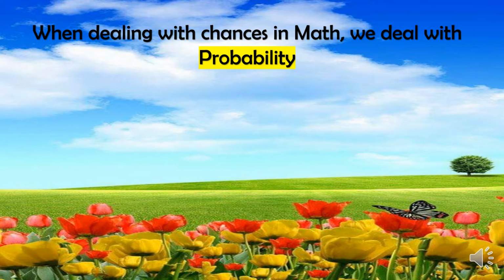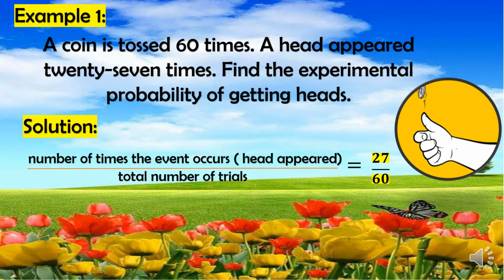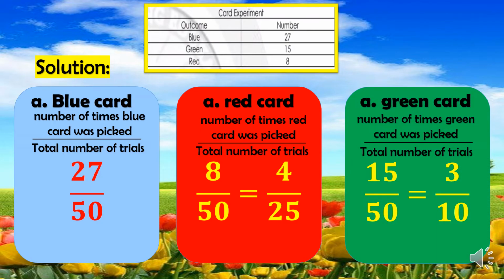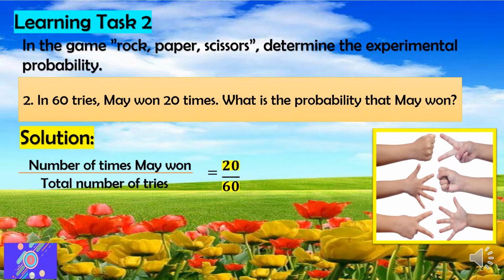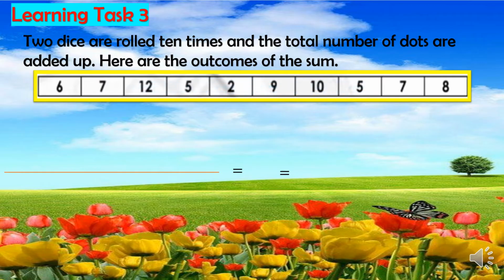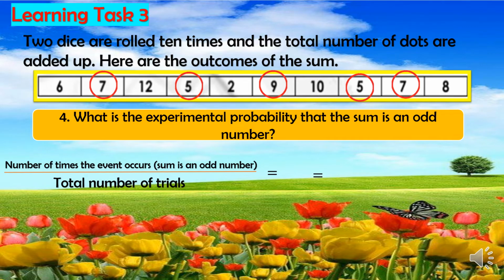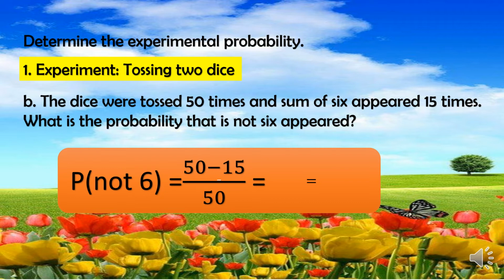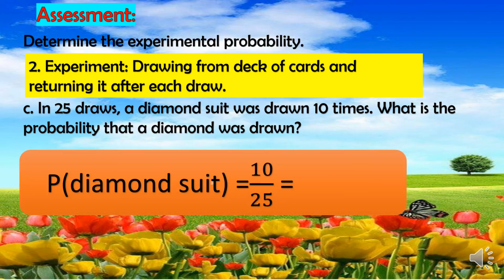Math 5 Q4 Week 7- Experimental Probability